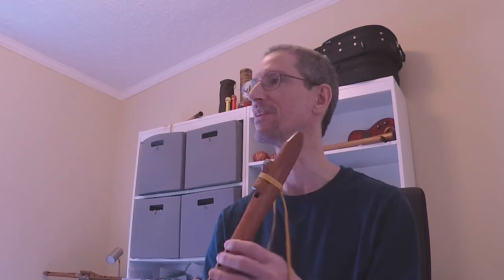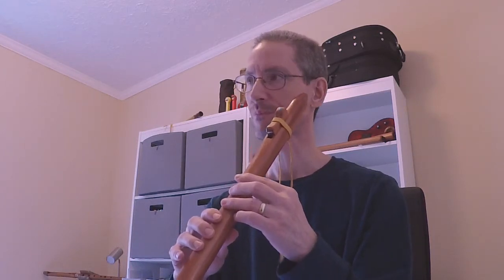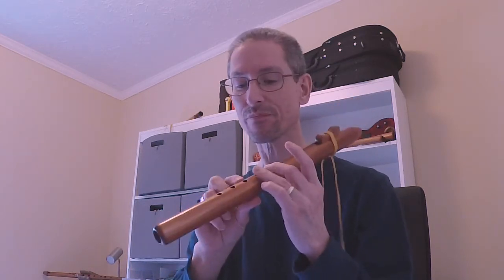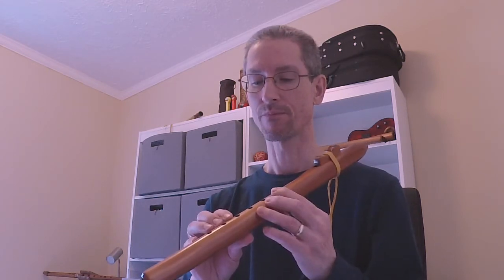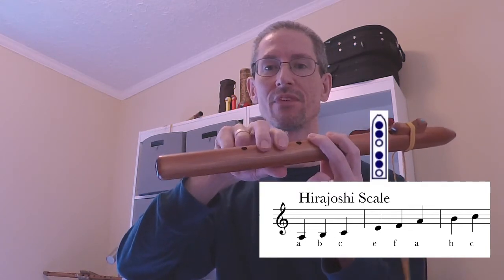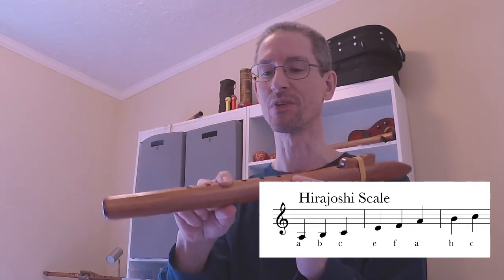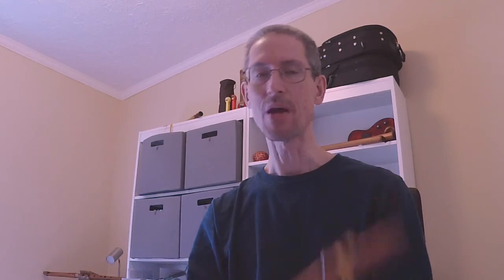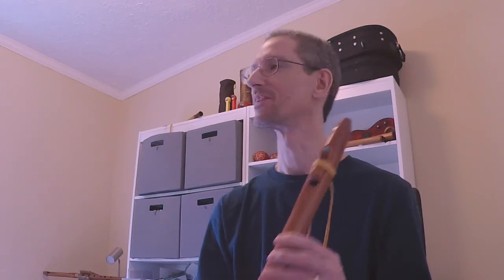NAF TiPs (Theory into Practice): The Hirajoshi Scale, Part 1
In which we take away two notes from the natural minor scale to turn the NAF into a Japanese flute, sort of, at least I think so.